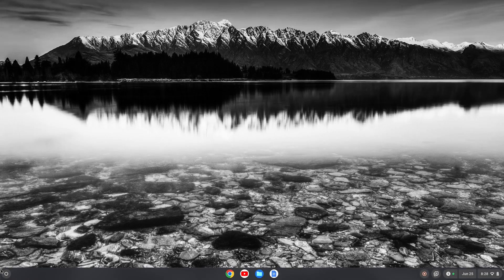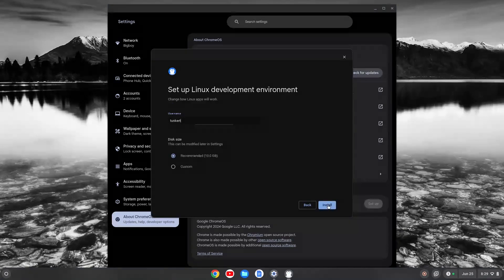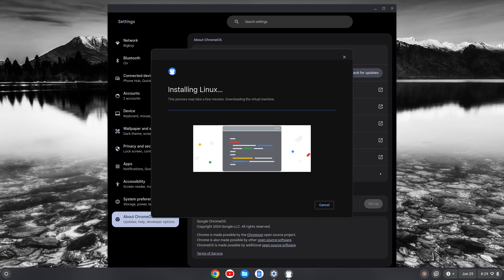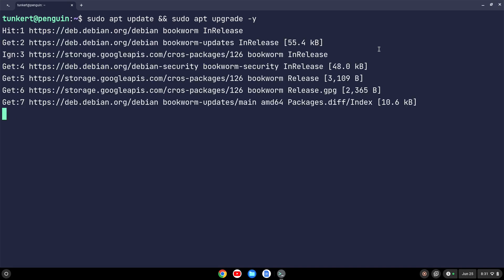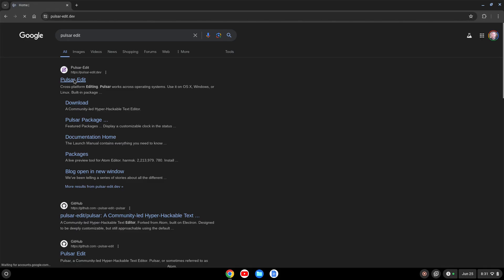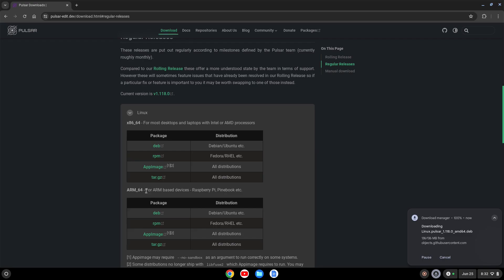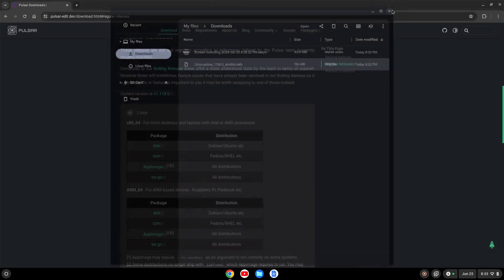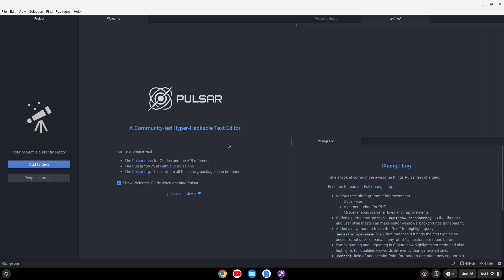How to Install the Pulsar Text Editor on a Chromebook in 2024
In this video, I show you how to install the Pulsar Text Editor on a Chromebook in 2024!